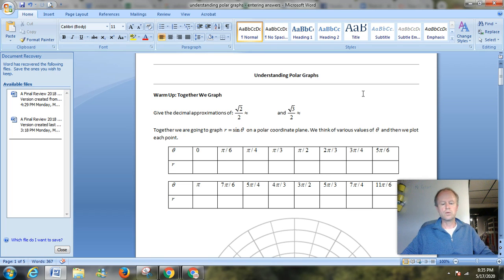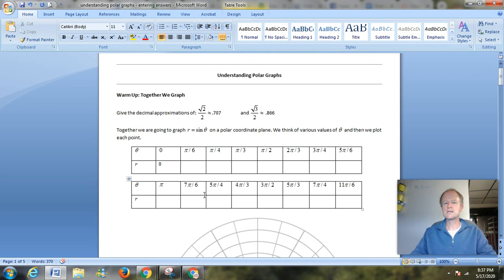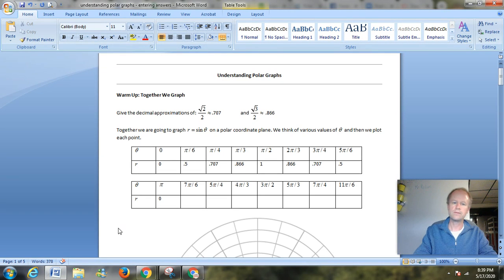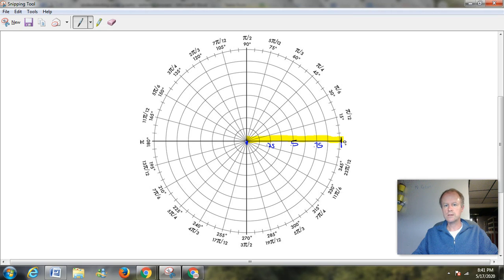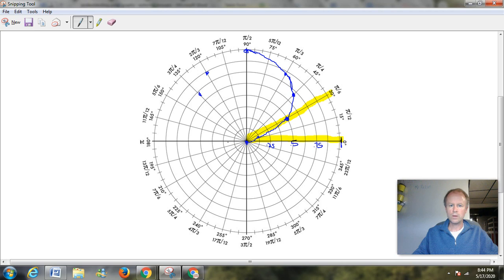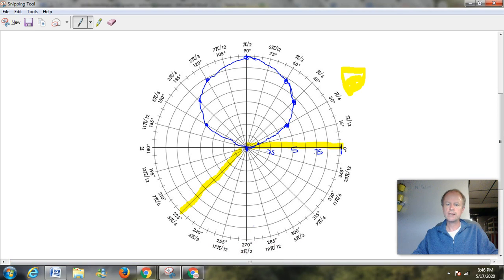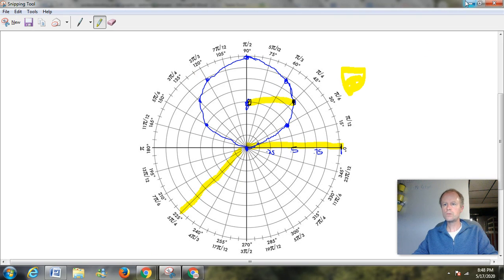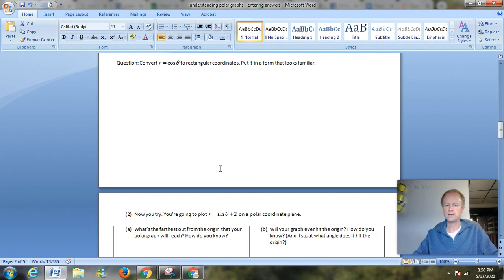Video #1 - Intro to Polar Graphing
Video #1 - Intro to Polar Graphing (posted for Wyoming HS Precalculus)